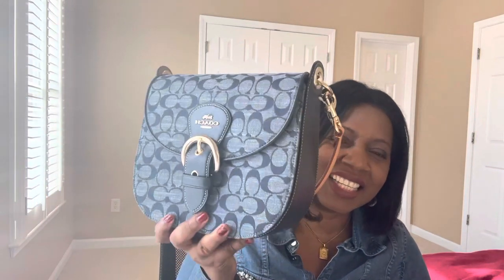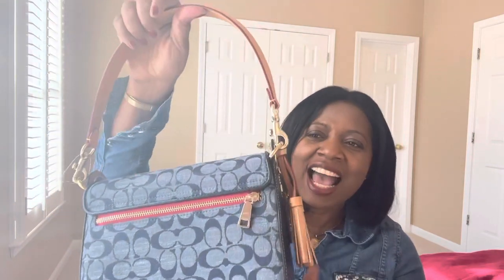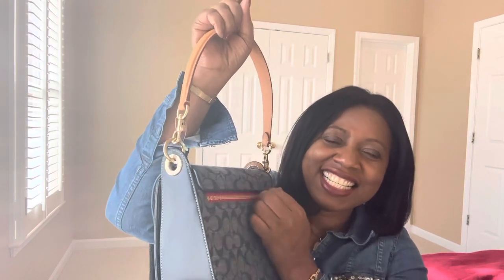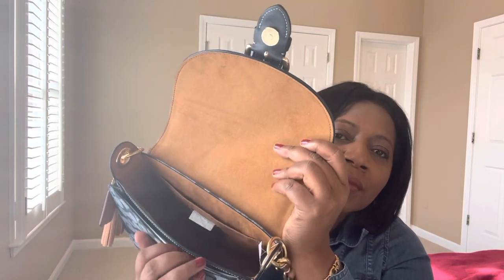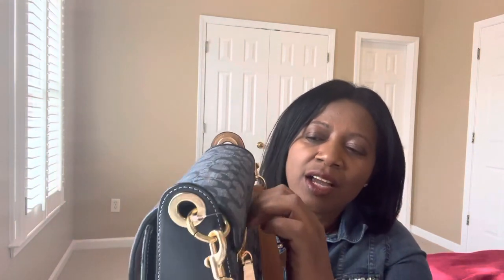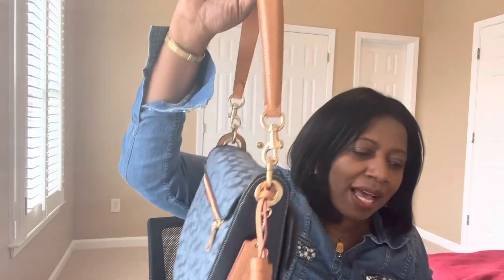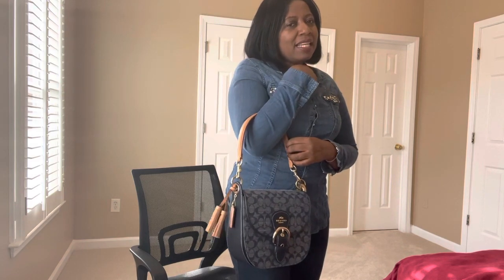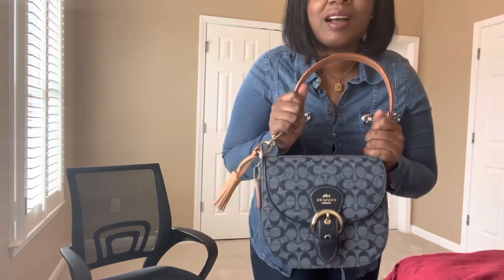Coach Kleo Shoulder Bag 23 In Signature Chambray signature multi denim review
This a cute multifunctional bag. The Kleo shoulder bag in blue denim.